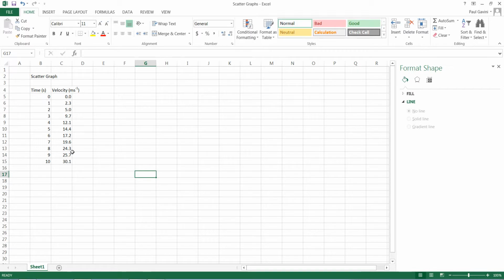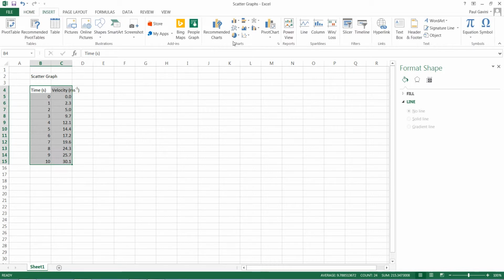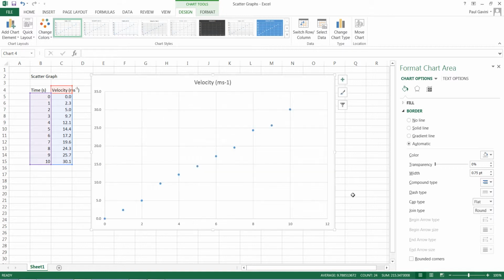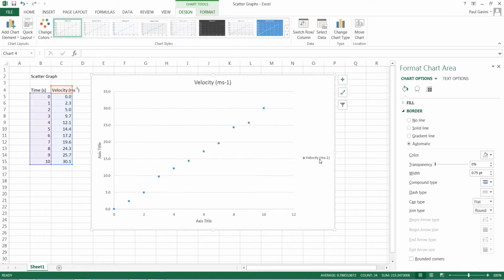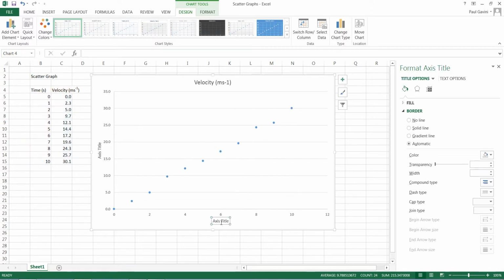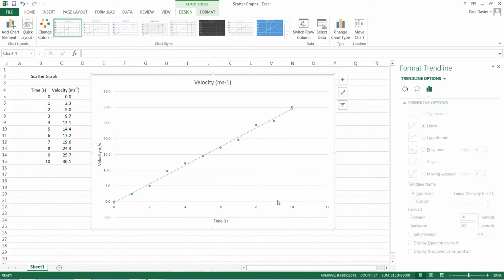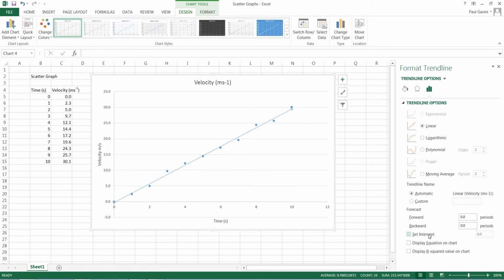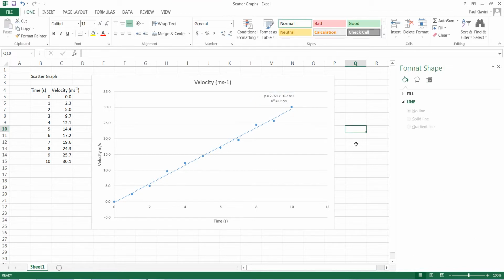Simple XY Scatter graph using MS Excel